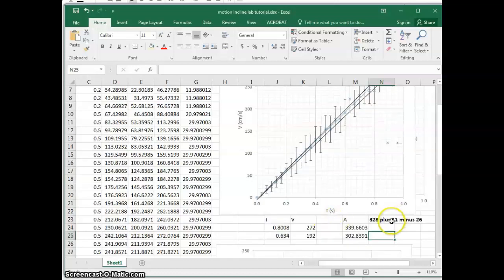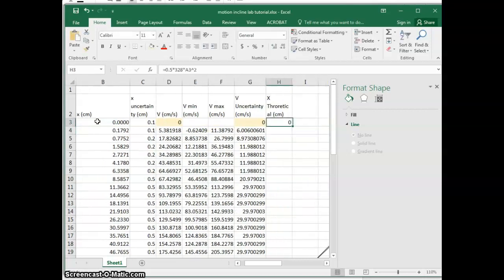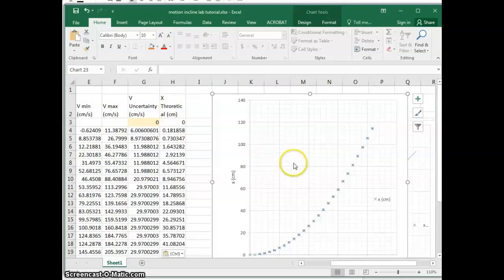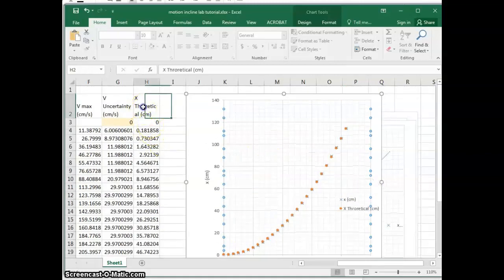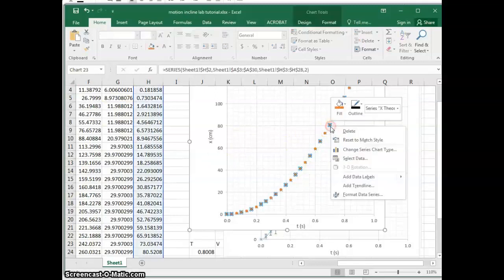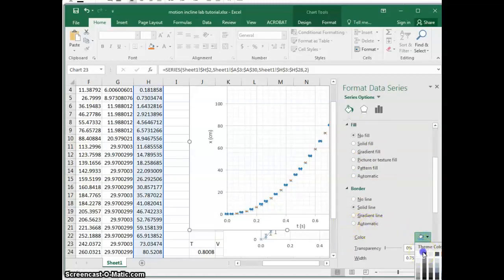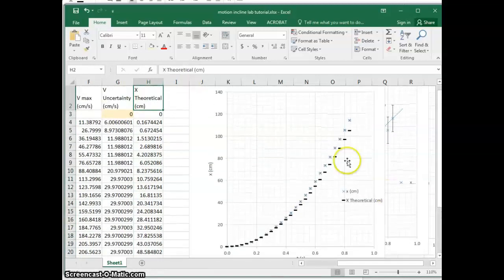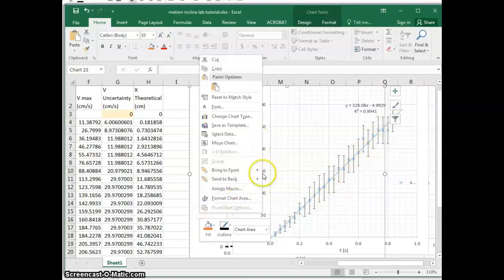tracker tutorial 6 Theoretical Position 18-19